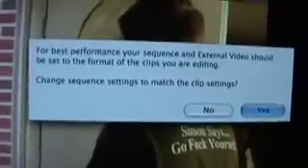FCP Tutorial: Matching Media Settings to Sequence Settings: Part 1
This is a response to user betbowt.  I hope this is helpful.
This is a bit techy and probably for more advanced users.
Older versions of Final Cut sometimes may not match your sequence settings to your media's settings.  Step one to fix this is to UPGRADE. Step two is to watch this three part video.

Please ask me questions!
I'll hook you up with answers! I promise.